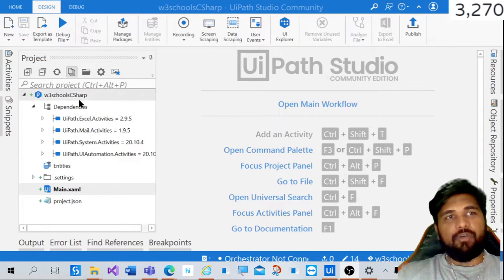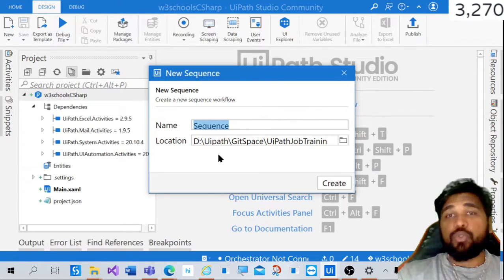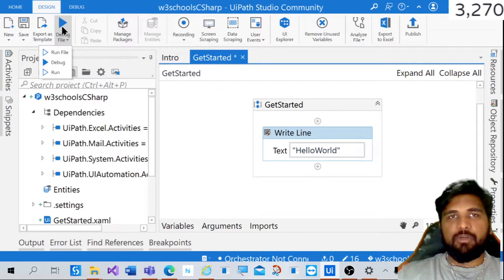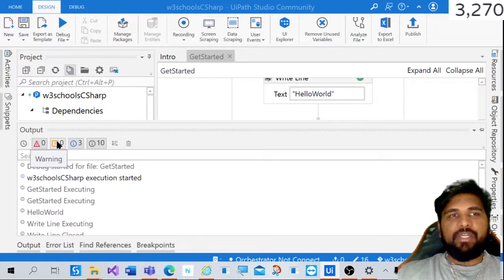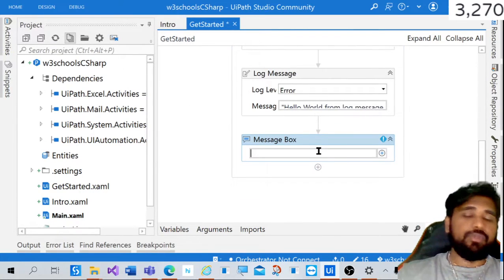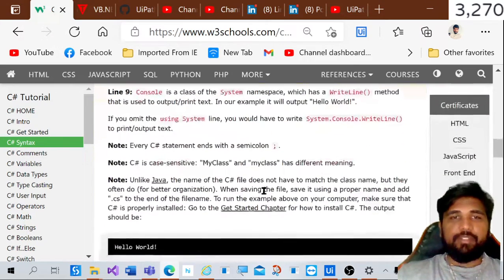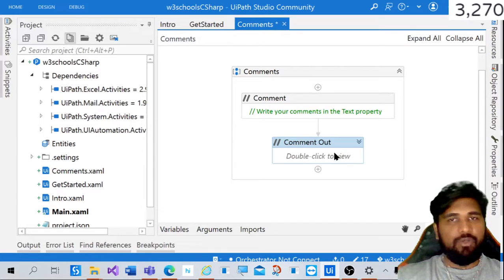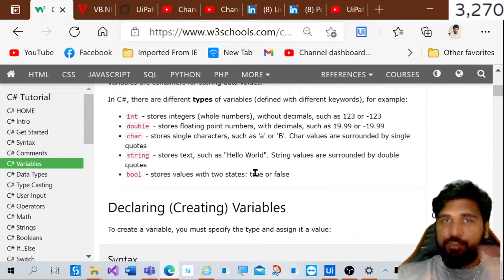UiPath Basic concepts of Coding in UiPath with C# | Beginner | Fresher | Series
UiPathJobTrainings | Basic Concepts of Code

00:00 - Introduction
00:42 - How exactly we can utilize C# code into UiPath?
02:11 - Developing the sequence by using C# code in UiPath.
03:00 - Different types of methods to execute the code in UiPath.
04:25 - How to check the output of the code in different scenarios?
07:12 - What is syntax in UiPath?
07:56 - How can we write comments in UiPath? What are the different types of comments are available in UiPath?
08:30 - What is the difference between comment and Comment out?